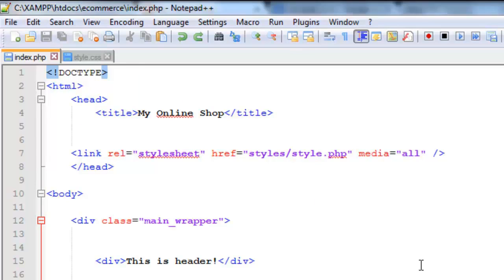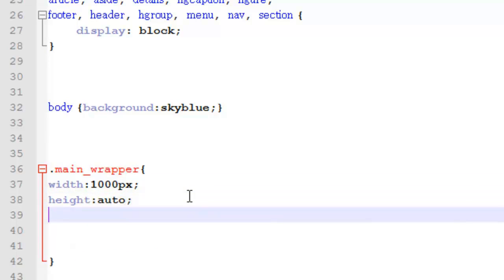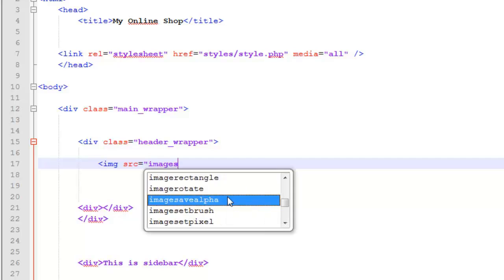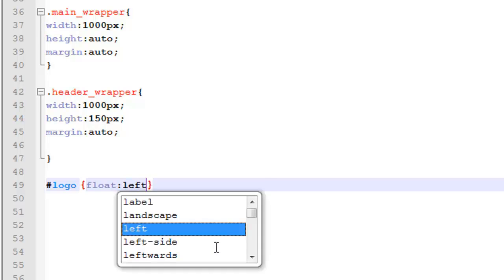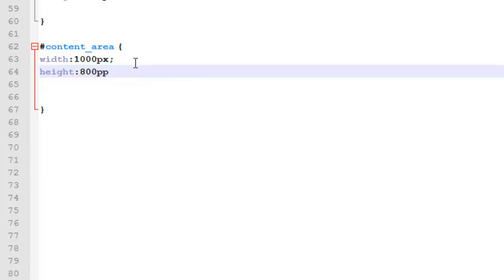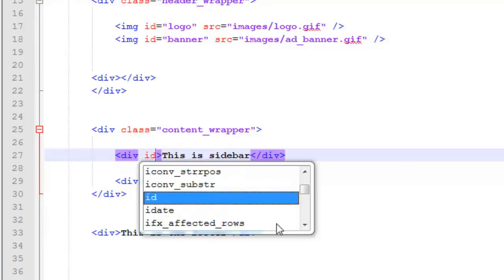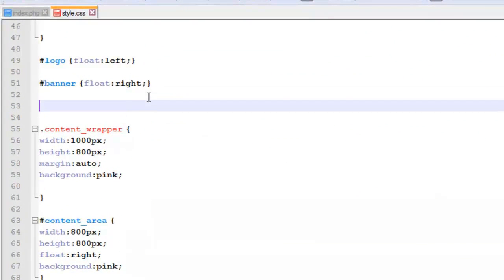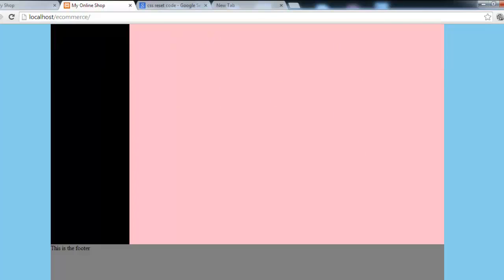Creating an E-Commerce Website Layout Php